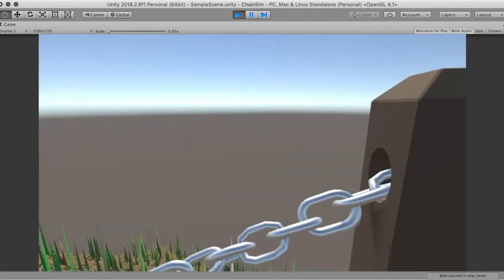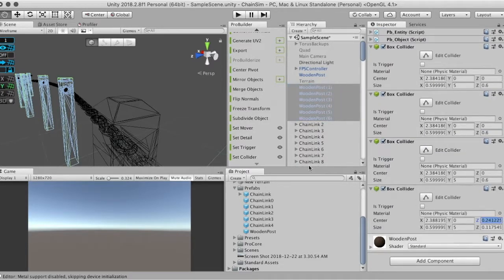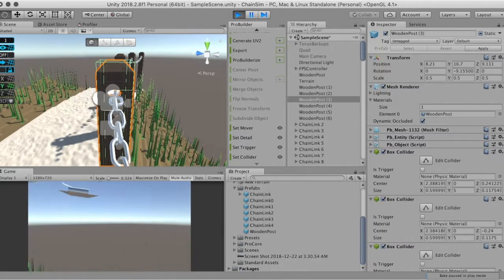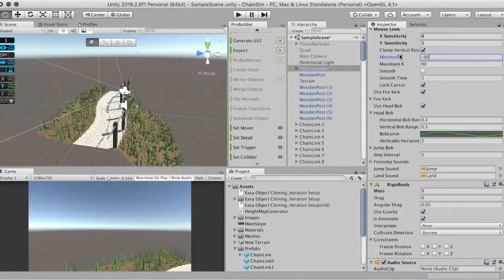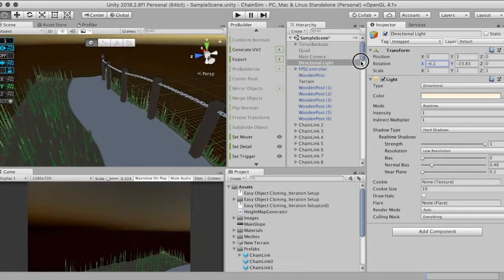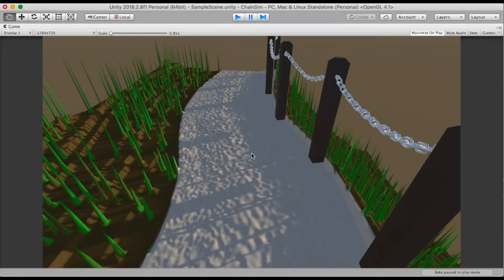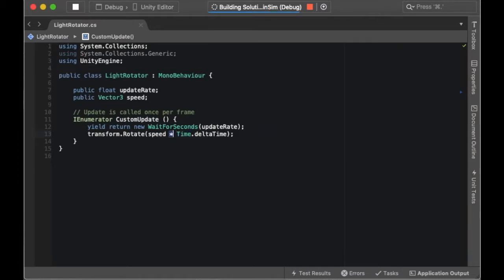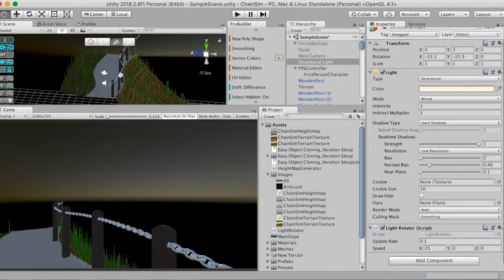Environment w/ Chain Simulation in Unity: Part 10, Real Time Lighting Rotation